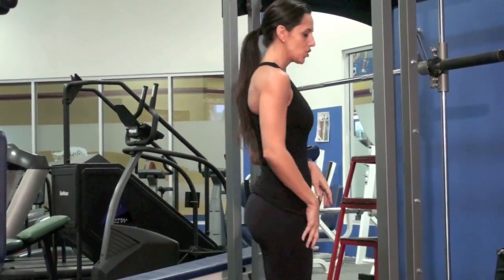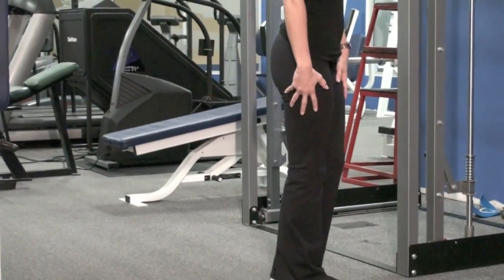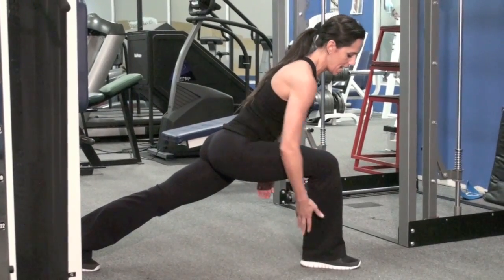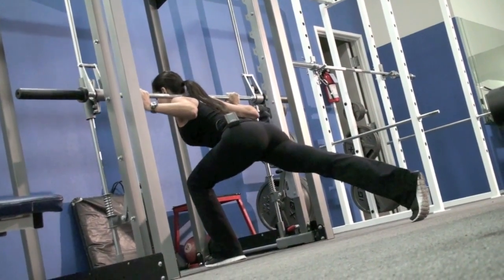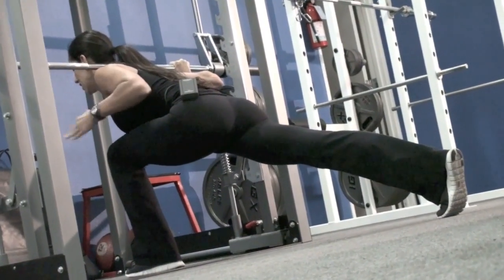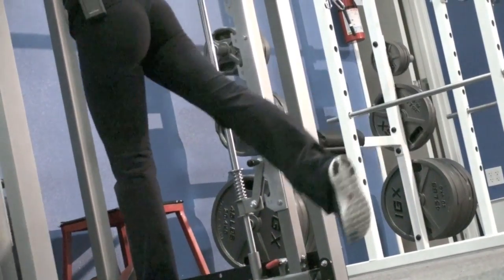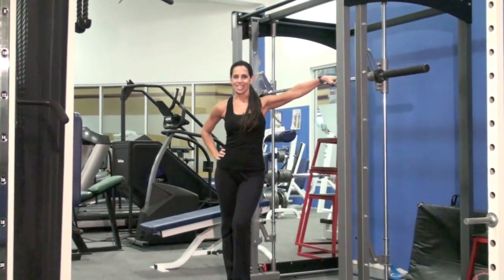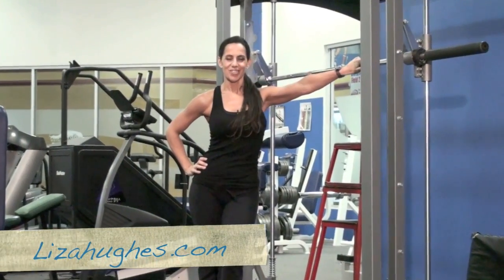Reverse Smith Machine Lunges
Liza Hughes demonstrates Reverse Smith Machine Lunges to emphasize training glutes.